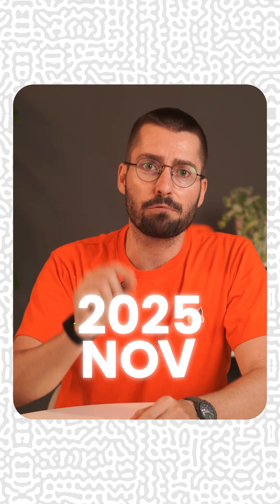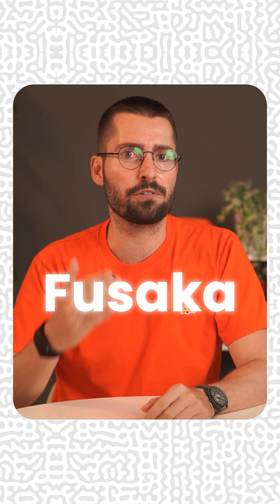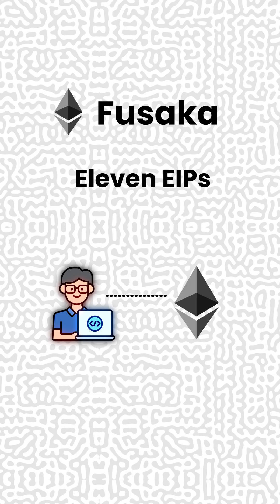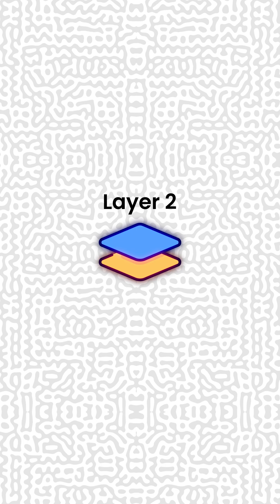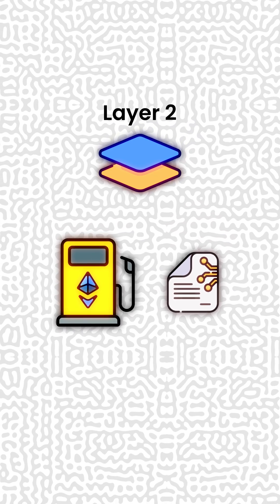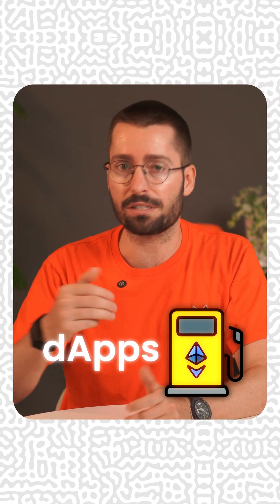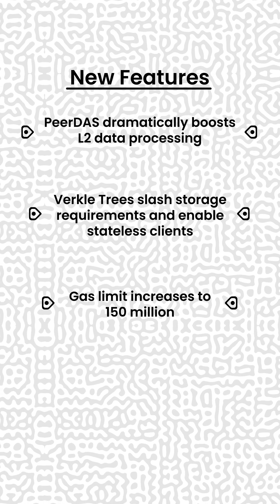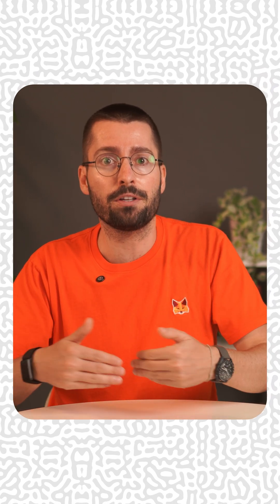Ethereum's Fusaka Upgrade Explained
The next major Ethereum hard fork just hit its final testnet this week and it’s the biggest since The Merge.

Fusaka unlocks:
➡️ PeerDAS → faster L2 data processing
➡️ Verkle Trees → stateless clients & lighter nodes
➡️ Higher gas limit → more complex dApps
➡️ Faster sync → less bloat

This upgrade isn’t just technical, it changes how we build.